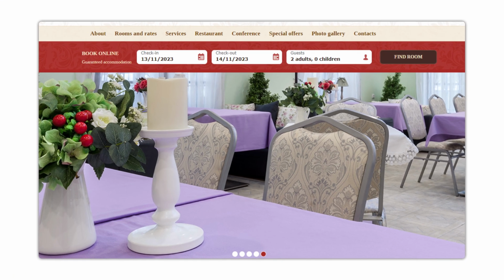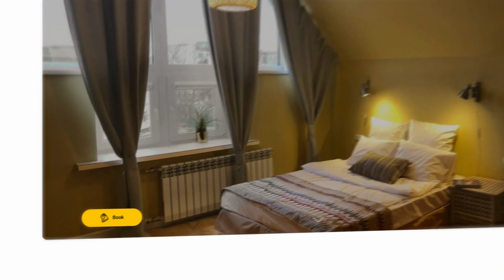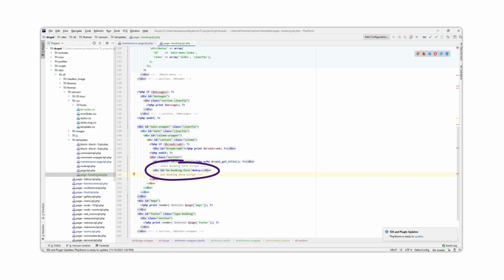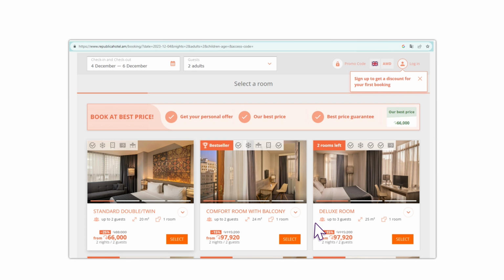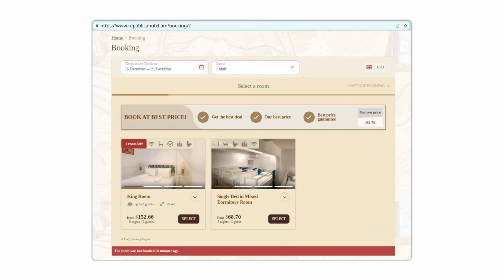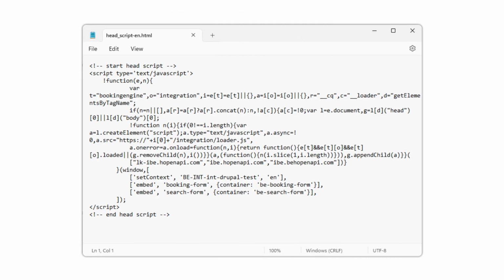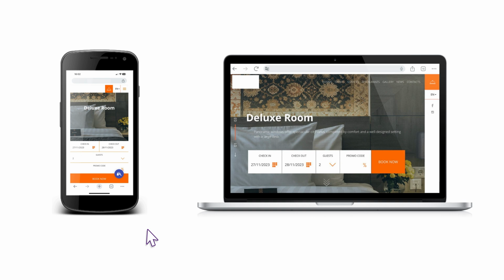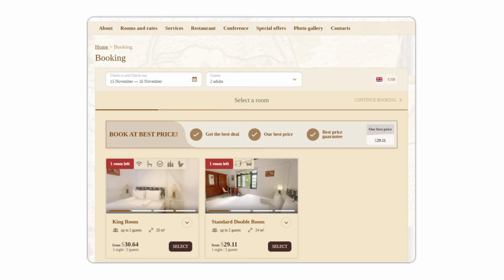How to Integrate Exely Booking Engine On Your Hotel Website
A hotel website is incomplete without the search form and booking engine.
Watch this video to learn how to successfully integrate Exely Booking Engine on your website.

0:00 Intro
0:17 Integration of head_script
0:52 Button widget integration
1:08 Pop-up integration
1:14 Booking Engine integration on a separate page
1:58 Search form integration
3:02 “Book now” buttons integration
4:27 Checklist

Please, do not be shy of asking questions in the comments below.